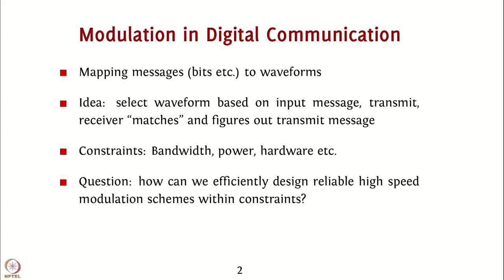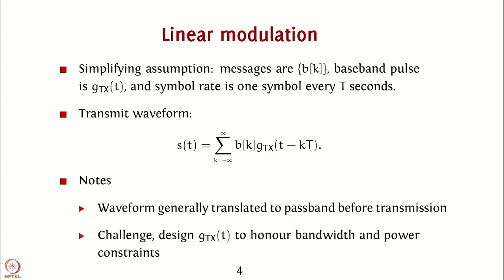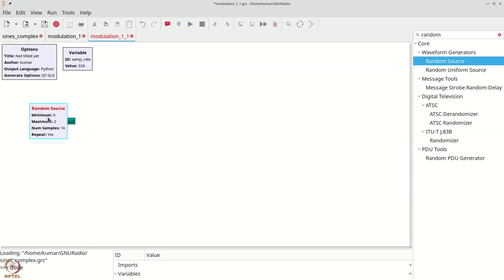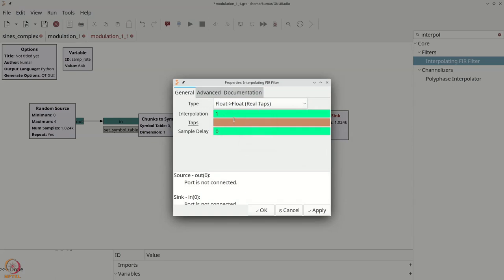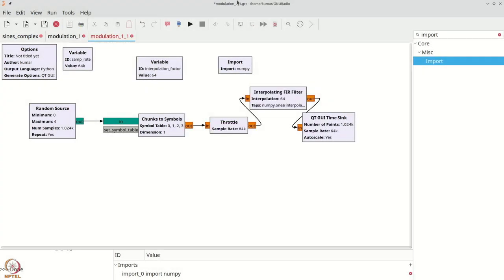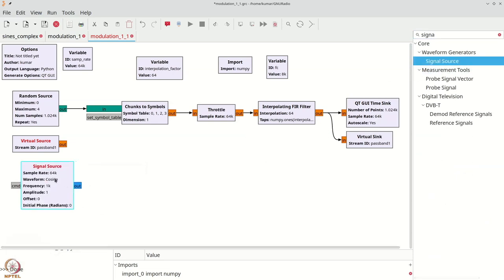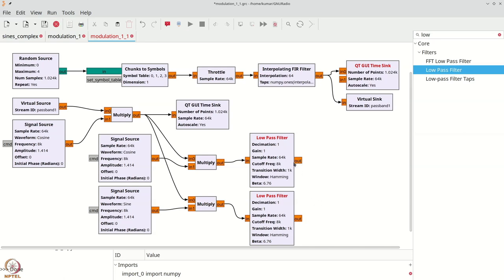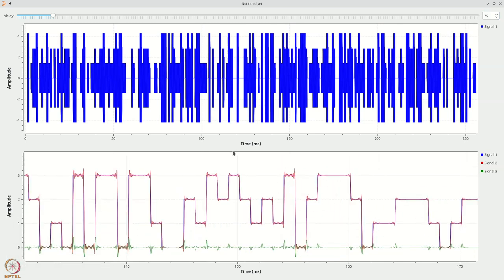Week 02: Lecture 10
Week 02: Lecture 10: Linear Modulation Methods: Amplitude Shift Keying (ASK)